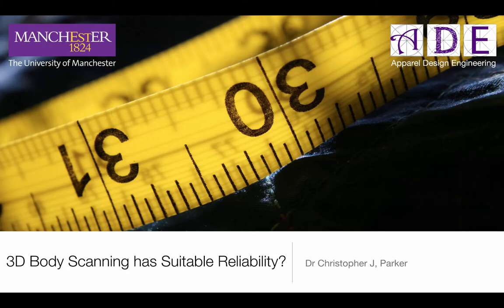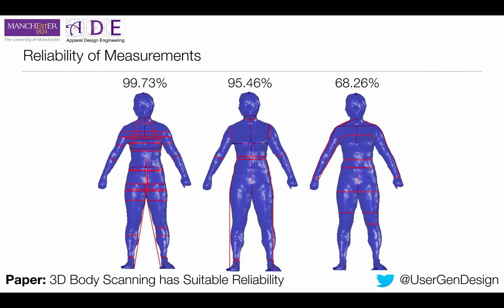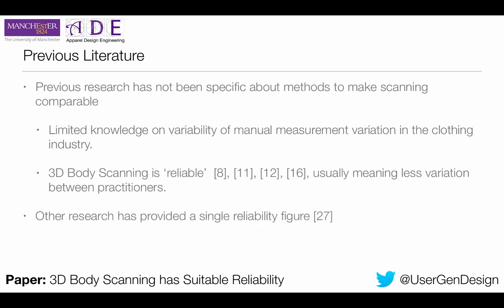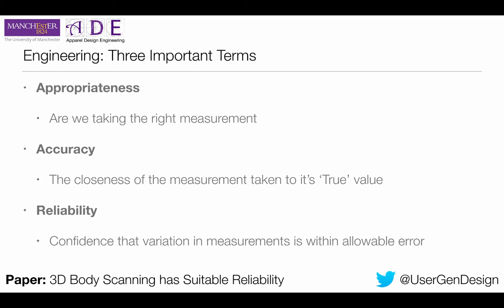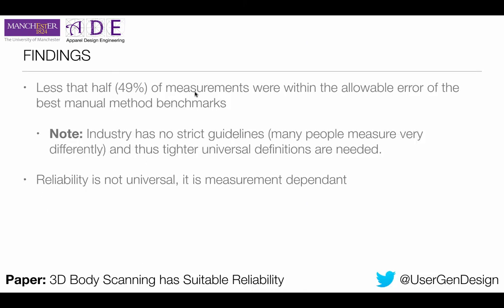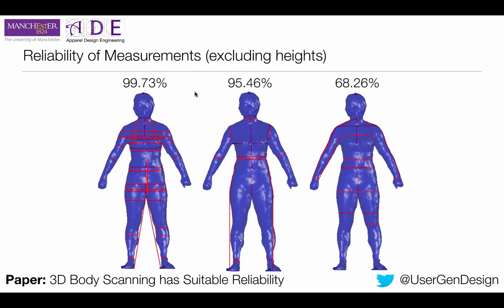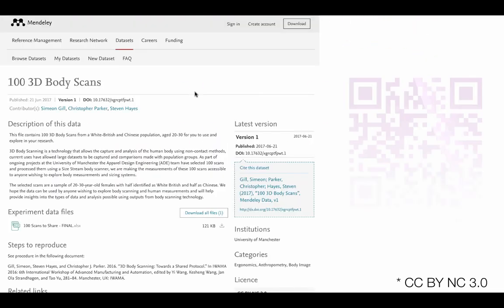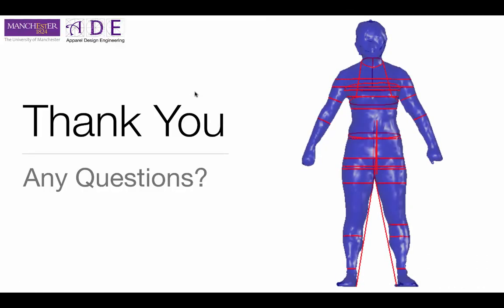How Reliable is 3D Body Scanning?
Reference:
PARKER, C. J., GILL, S., & HAYES, S. G. (2017). 3D Body Scanning has Suitable Reliability: An Anthropometric Investigation for Garment Construction. In N. D’Apuzzo (Ed.), Proceedings of 3DBODY.TECH 2017 - 8th International Conference and Exhibition on 3D Body Scanning and Processing Technologies, Montreal QC, Canada, 11-12 Oct. 2017 (pp. 298–305). Ascona, Switzerland: Hometrica Consulting - Dr. Nicola D’Apuzzo.